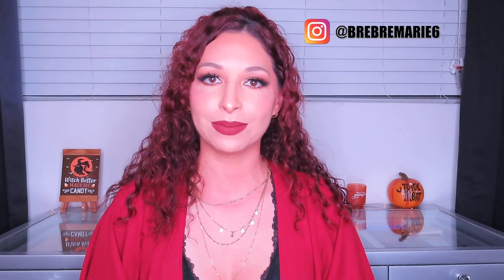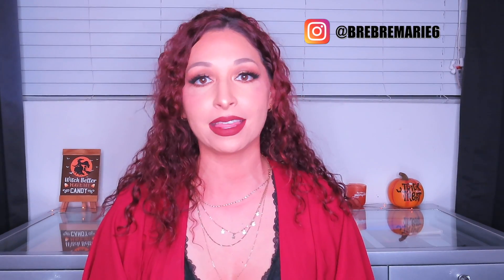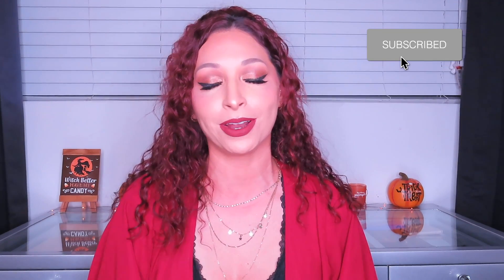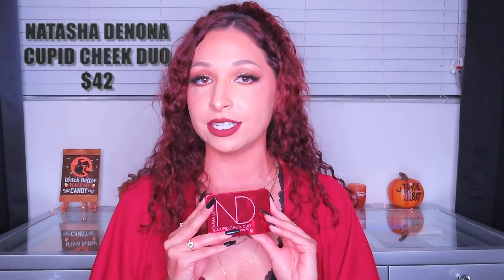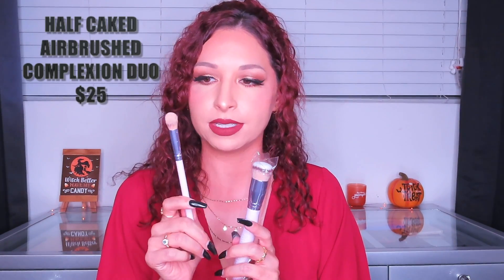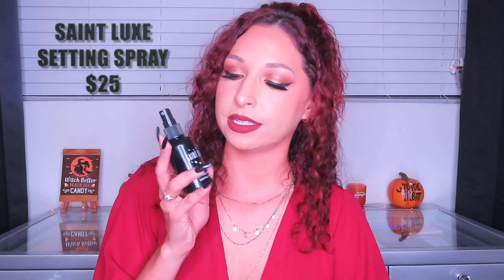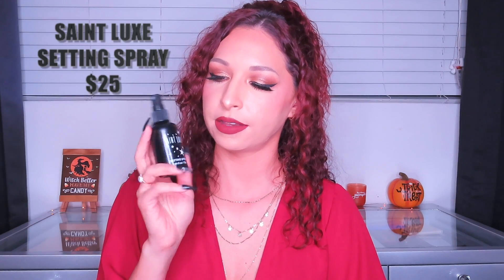October 2022 Boxycharm Unboxing Base Box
Hey Guys,

It's your girl Bree with another Boxycharm Unboxing. October's base box theme is everyone will be under your spell! In this Boxycharm unboxing I go thru all of 5 the products in the base box and give you a break down of all of the prices as well as the description. At the end of video I give you a grand total of all the products compared to the worth of the Boxycharm base box. I hope you enjoy this video and find out which product is your fave in October's Boxycharm Base Box!